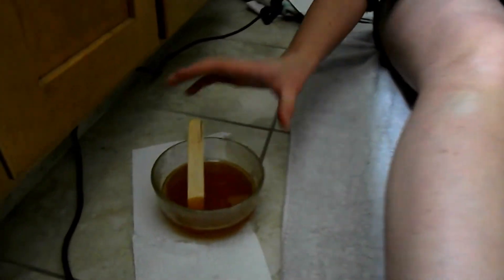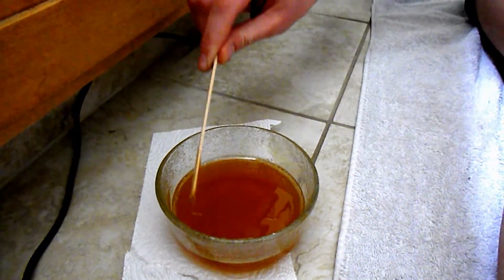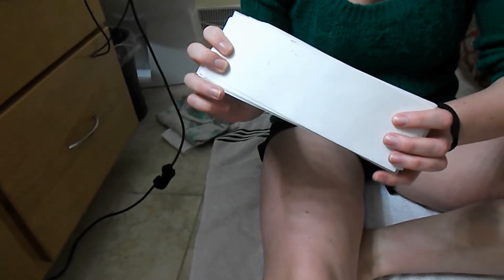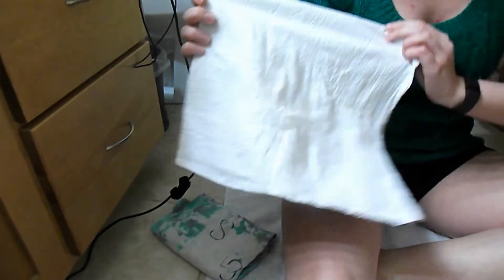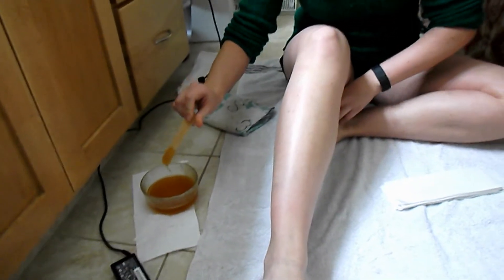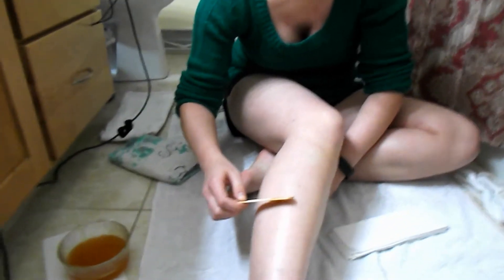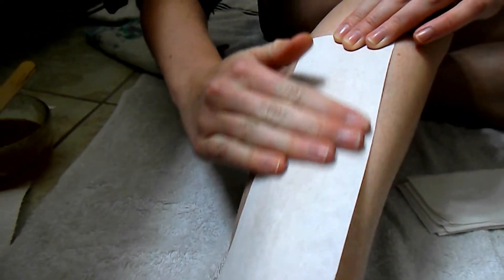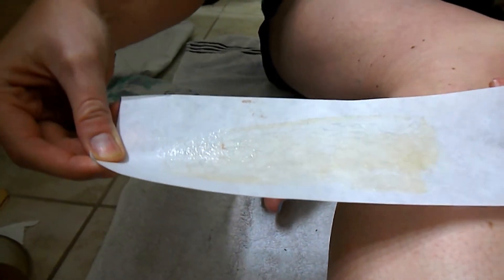How to Wax your Legs: The Thrifty method of Hair Removal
For more tips and tricks on how to save money and live the thriftism life, visit us at Thriftism.blogspot.com. I created this video with the YouTube Video Editor